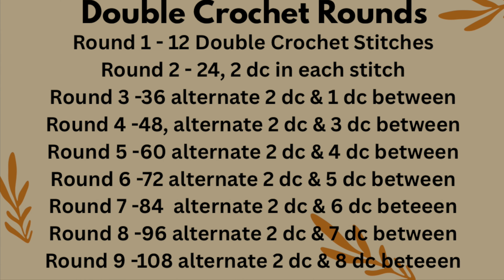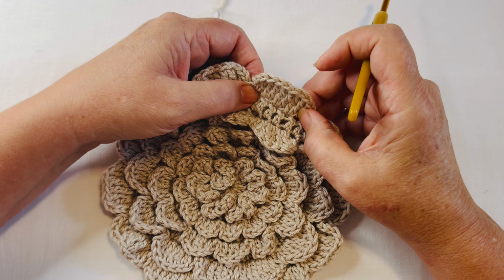How to Crochet the Never Ending Wildflower, Part 2 🍃🌾🌿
Please note: there is an error at 04:49, it should read……
Round 3: 36, alternate 2dc & 3 dc between.
I’m so sorry for that mishap 🙏🏼🙏🏼🥺😬.

In this video of the Never Ending Wildflower, I will rectify an error I made in the first Tutorial (No 69).
And clarify how to crochet the double crochet increase rounds as well as the petal round too.
To help make it much easier to understand.